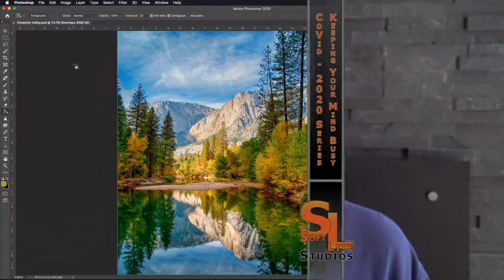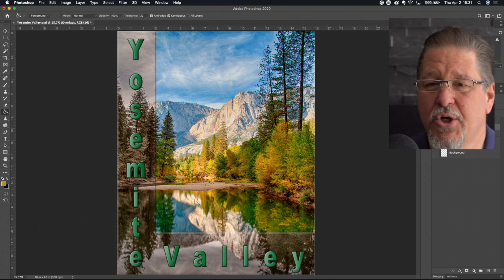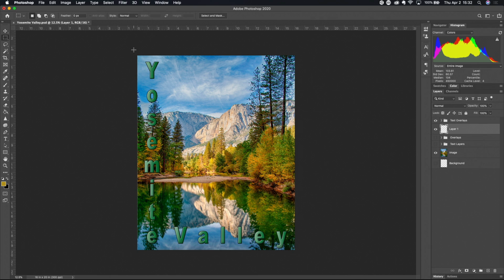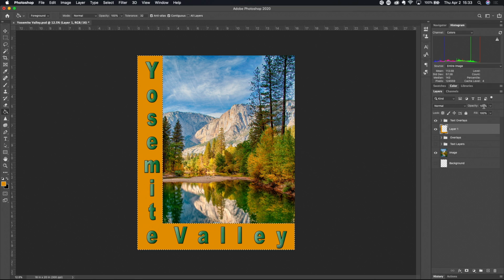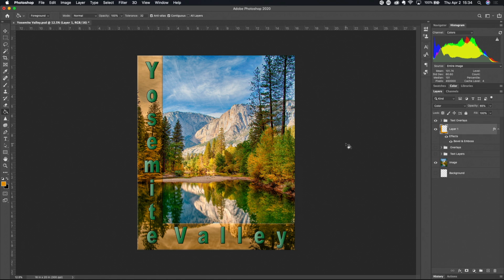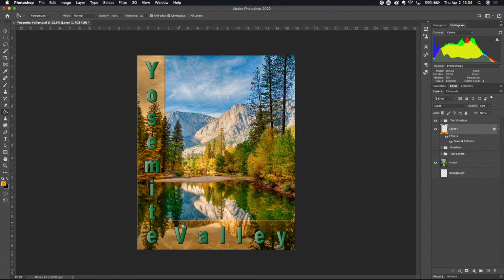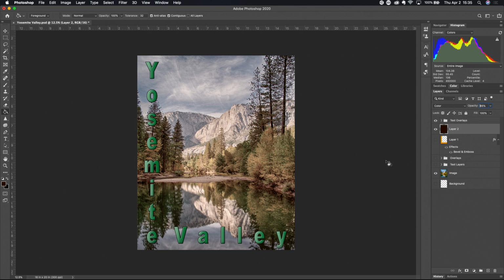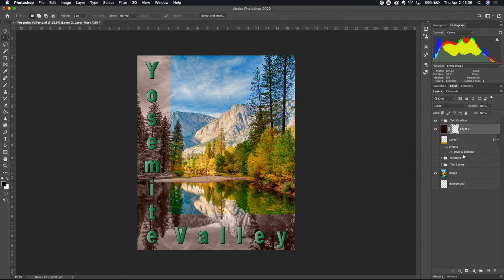CoVid-2020 (03-30-A) - Photoshop Edit Content, Or Edit The Mask, The Power Of Selections And Masking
When layering in Photoshop, you can work hard or work smart. In this video, I explore the difference between editing layer content to control visibility or applying a layer mask to get the same yet much more powerful control. If you are learning exposure blending or compositing this is a valuable lesson to learn and a powerful editing mindset moving forward!